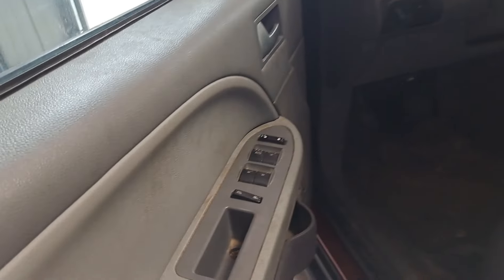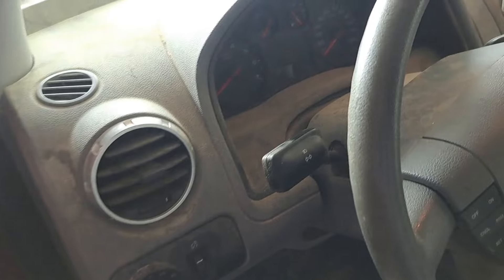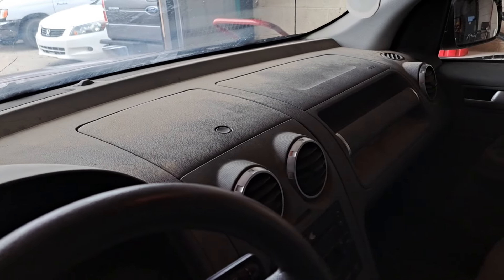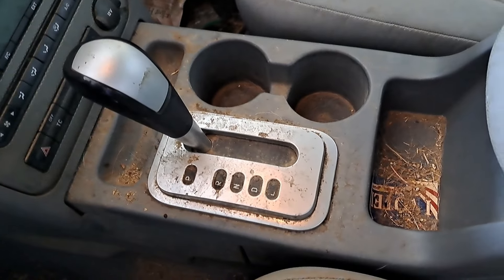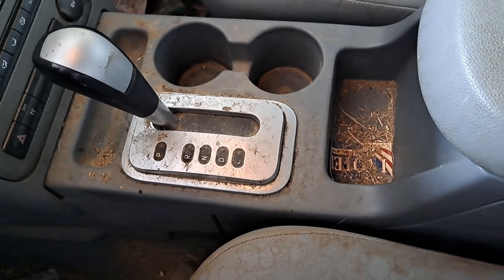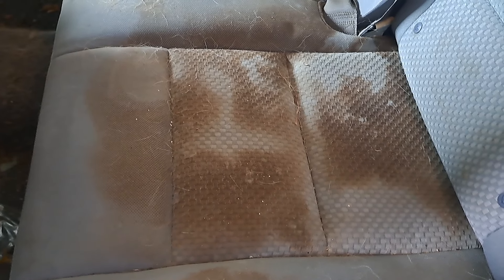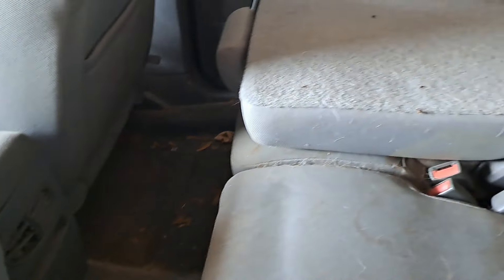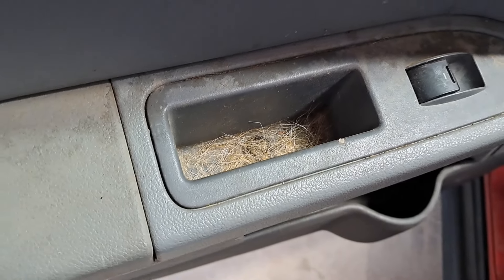My WORST DETAIL Yet | My Reaction | Dealership Detail Ep: 171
I don't even know where to begin.  My mom told me my next Detail for the car lot was bad.  And when I capture my video,  have the camera on my face.  So I did.  And I believe THIS will be my WORST DETAIL yet! Part 1 : My reaction